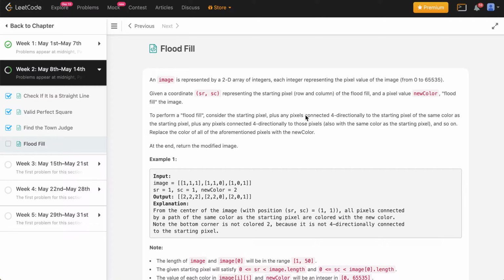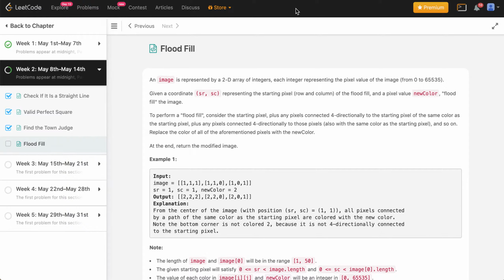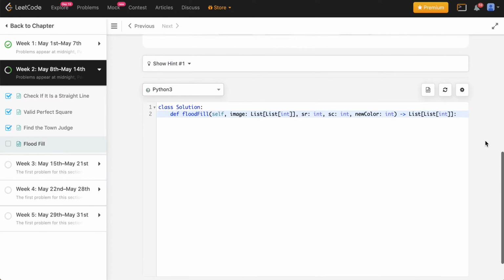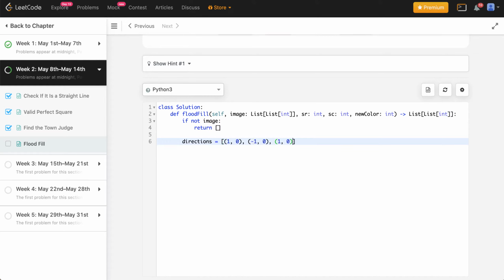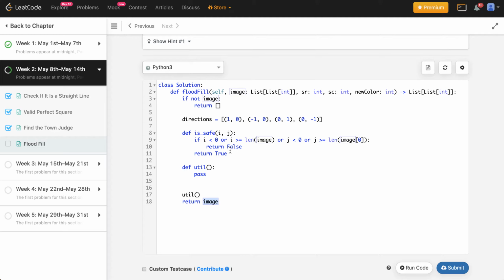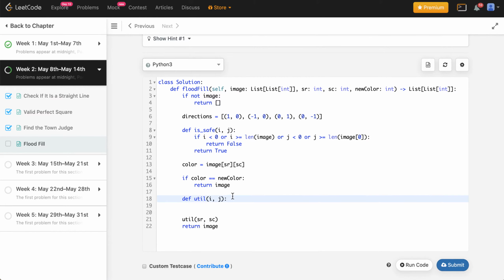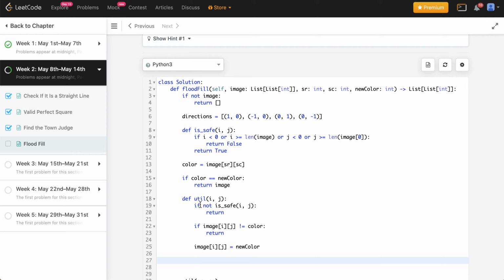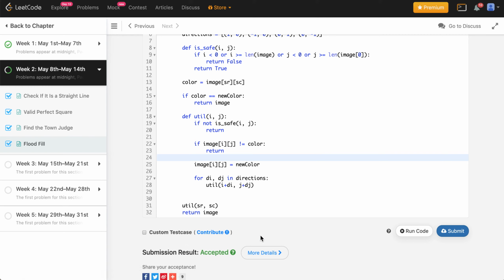May LeetCode Challenge - Problem 11 - Flood Fill